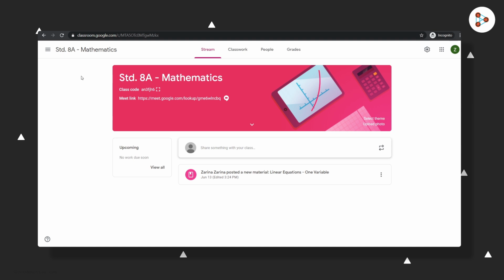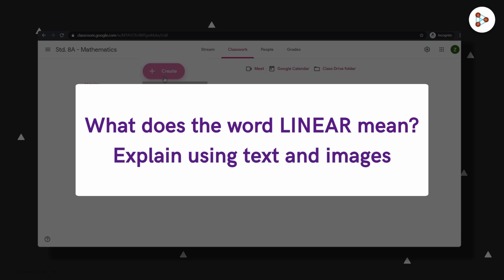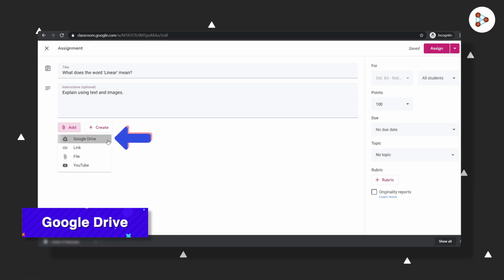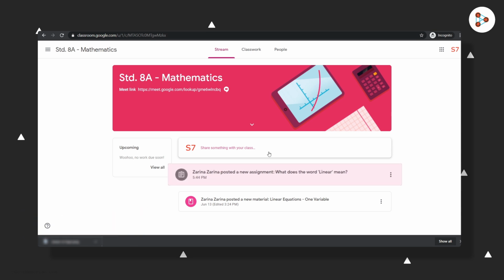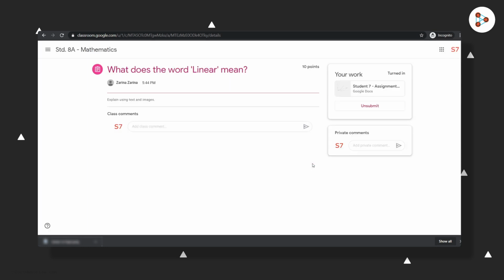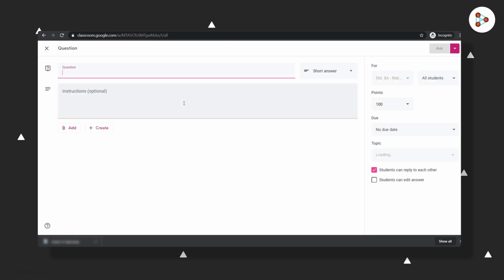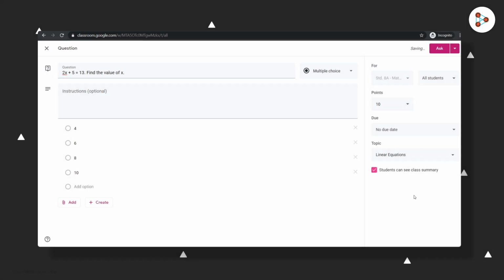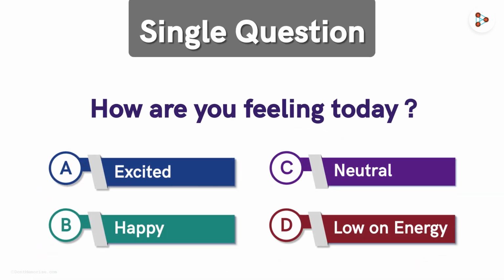How to create Assignments in Google Classroom? | Ep.10 | Don't Memorise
📅🆓NEET Rank & College Predictor 2024 Google Classroom also gives us this option to create and share assignments with our students. Watch this video to know how we can do that!

To understand about ALL the basic tools available in Google Classroom, please watch the video titled 'What is Google Classroom?' from this series

To know more about Google Classroom, you may refer to the videos below: